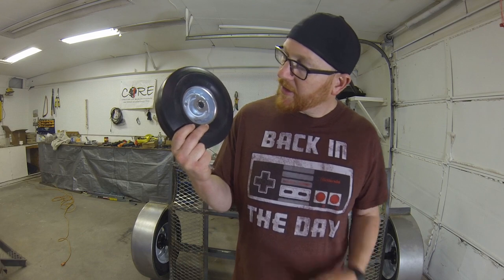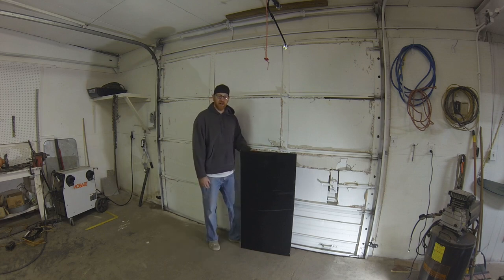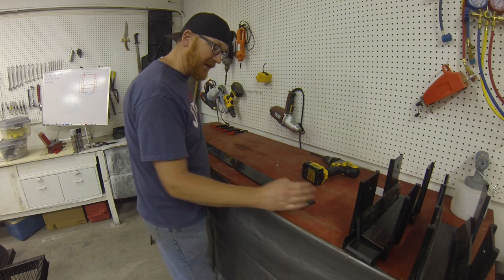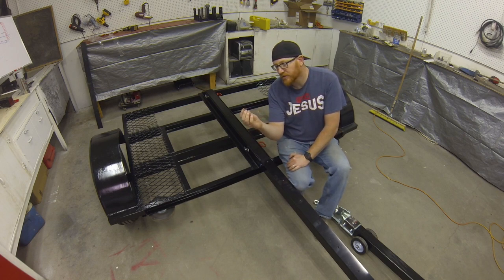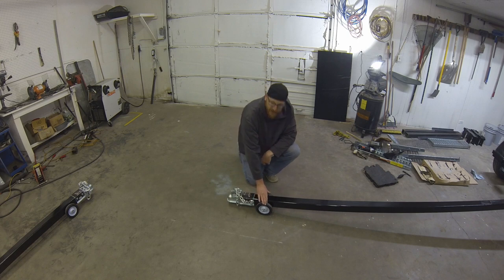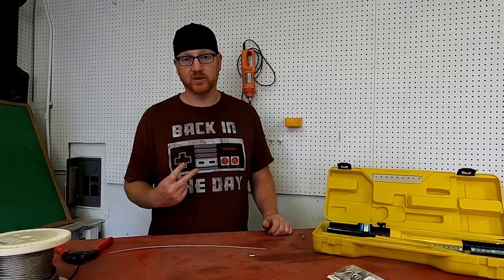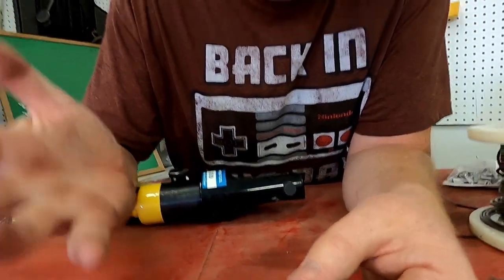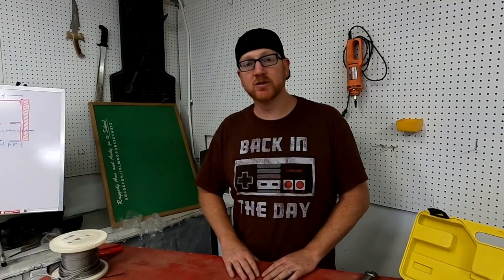Trailer Modifications, Hacks and Tricks You Have Never Seen on Our Prototype UTV Trailer Part 6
There is a lot more convenience with the add ons as well.  Don't forget to watch the bloopers at the End!

1000 Subscribers and I will put a 4 seat RZR in my truck but without an over the cab rack!  I've got ideas.

Upcoming ideas:  Long travel jack, DYI skid plate.  Even some for around the house!  Some are too secret to share!

Stay on the journey with me to see what its like to become an Inventor/Entrepreneur from scratch!  Will our products make it to market?  Pass or Fail we will put it to the TEST!  Building things Different, Making things Better!

4 Seat SXS / UTV Trailer, Compact Trailer Invention, Inventor, Entrepreneur

7 pin plug

weld wire

wire rope

hydraulic crimper

wire rope eyelets and crimp coupler

wire rope coupler

reflective tape rope